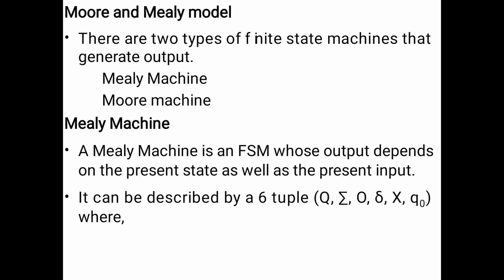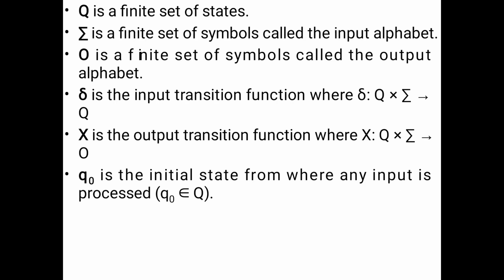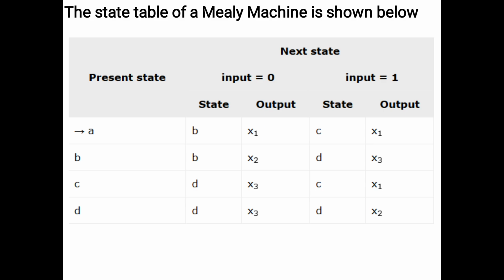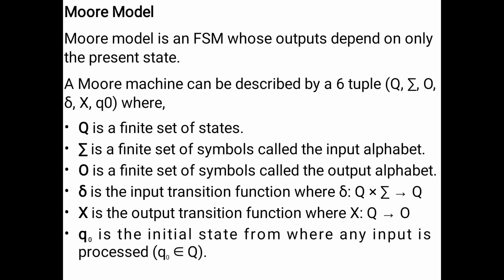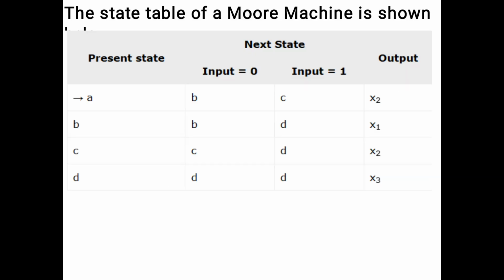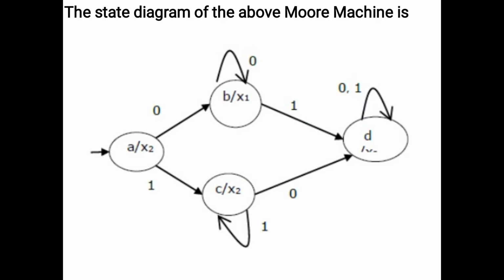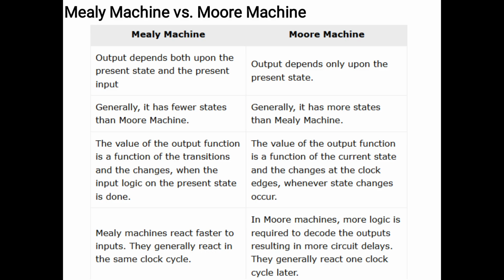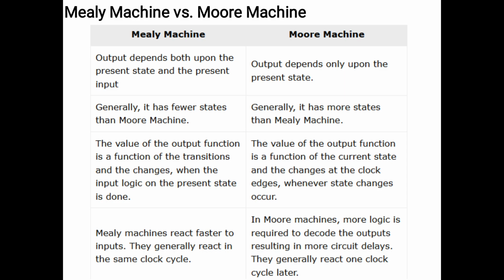Moore and Mealy Model